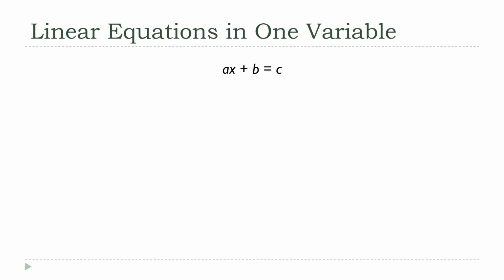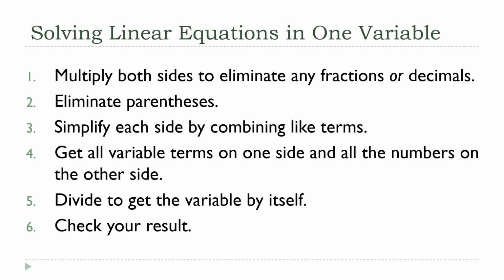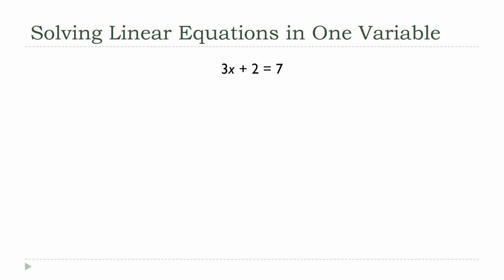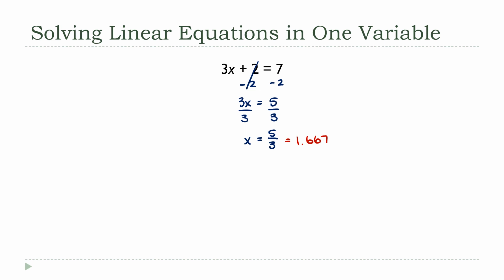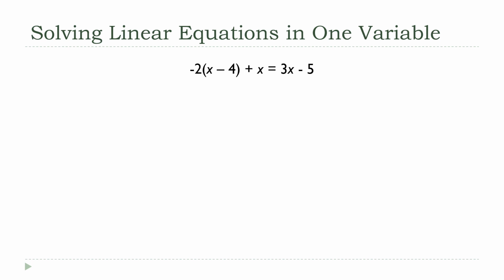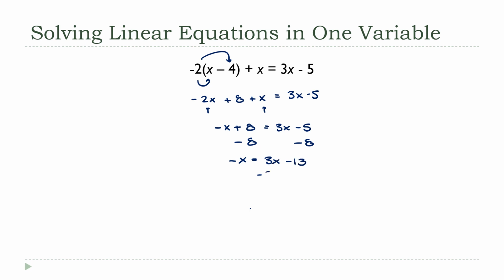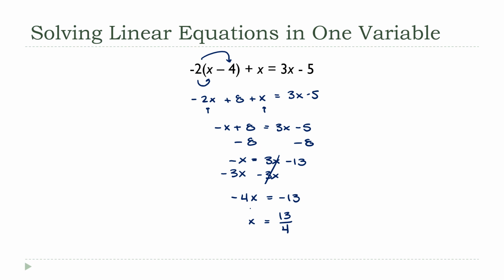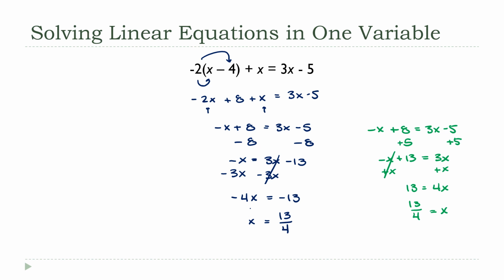Solving Linear Equations with One Variable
Solving linear equations in one variable is a core technique that''s going to show up as part of the process for solving practically every other type of equation.